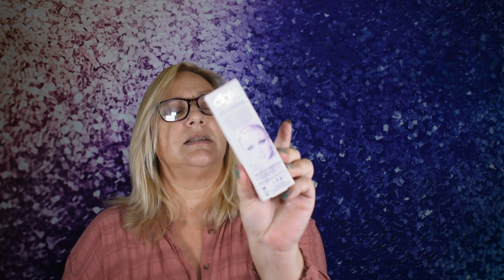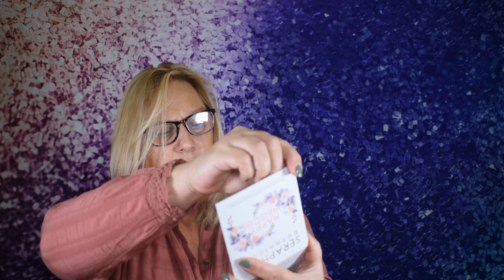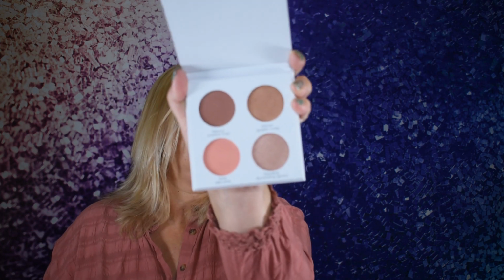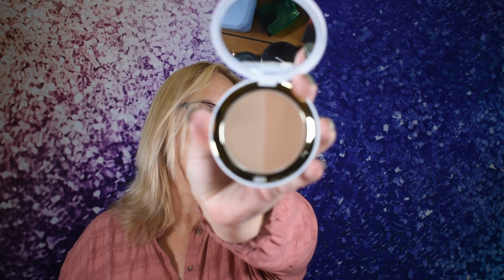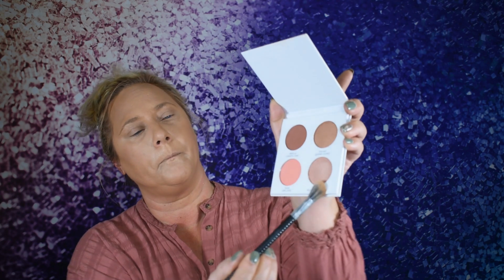November Ipsy Plus/First Impressions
It is November Ipsy Plus Box time!! I saved this month's box as a surprise for us both!! I decided to try each of the products as well to give you my first impressions of the products!! Let's get started!!

Best deal on 128GB Apple Ipad-

Amazing deal on camera equipment used

ACE Beauty Eye Shadow Palette

Backdrop support system

$100 off GSP Drone with 4K camera and WiFi